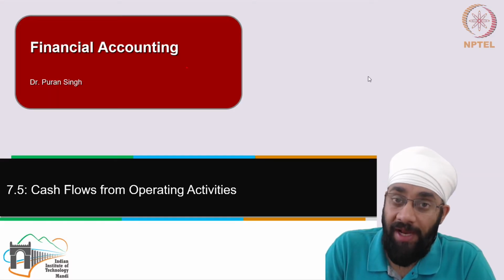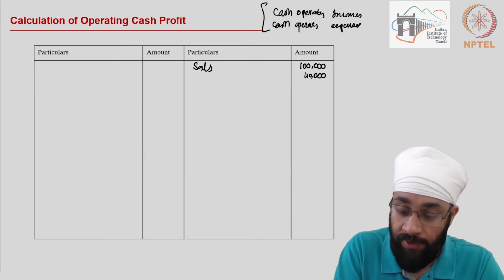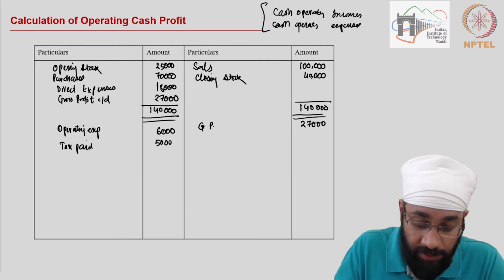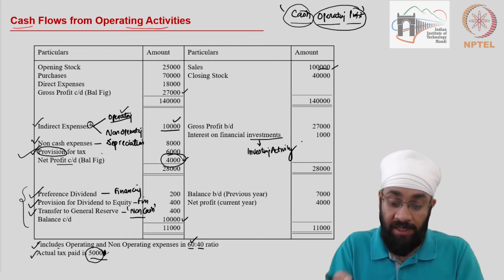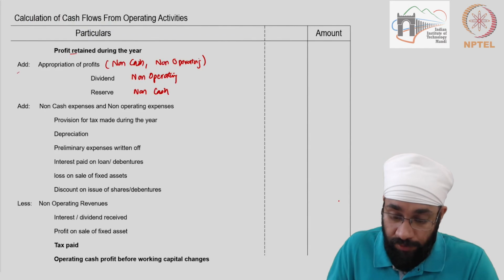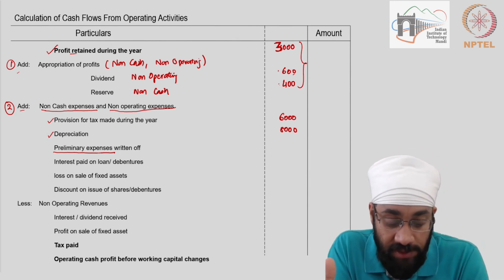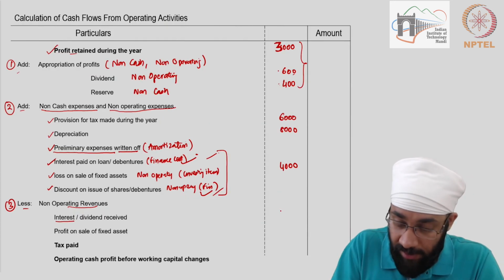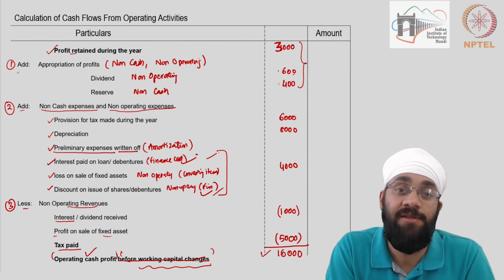7.5 Cash Flows from Operating Activities (Part I)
IIT Mandi.

7.5 Cash Flows from Operating Activities (Part I)